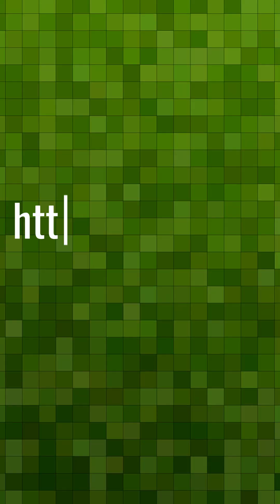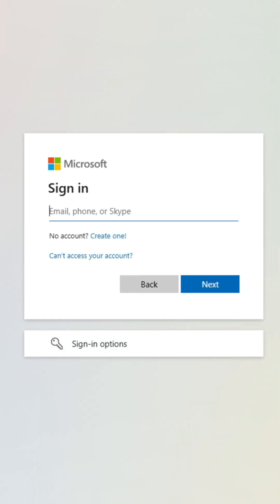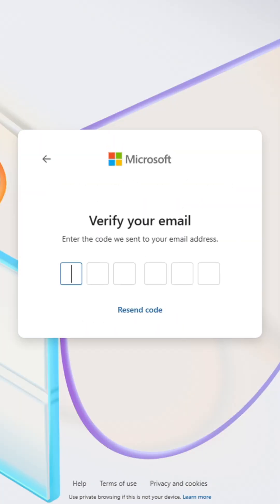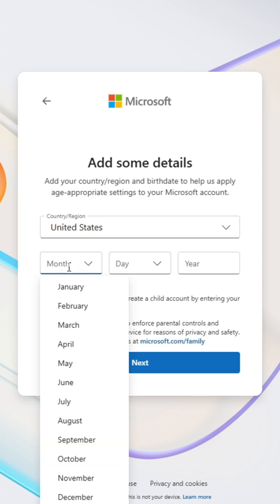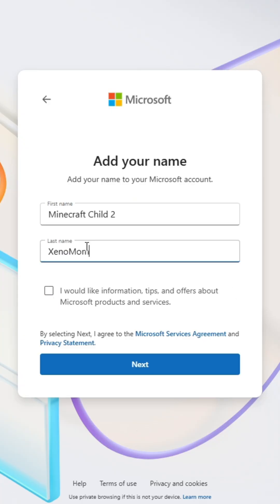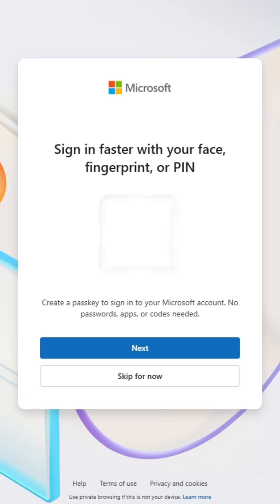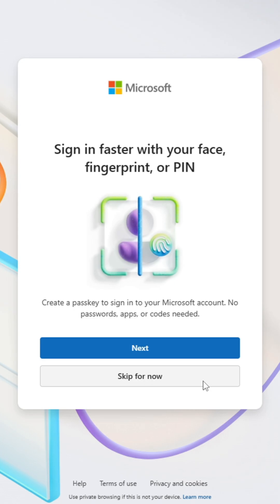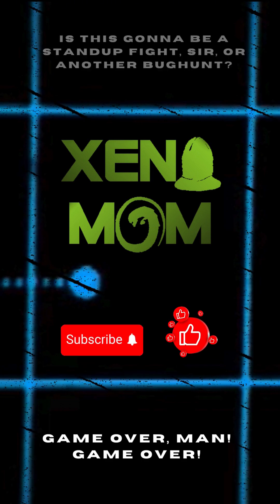How to Make a Microsoft Account for Minecraft | Step-by-Step Guide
New to Minecraft? You’ll need a Microsoft account! In this short guide, I’ll show you step-by-step how to create a Microsoft account — whether it’s for you to play Minecraft or to set up and manage a child account.

Microsoft accounts are required for Minecraft, and setting one up is quick and easy. With the right account in place, you’ll be ready to manage safety settings, connect with friends, and jump into Minecraft with confidence.